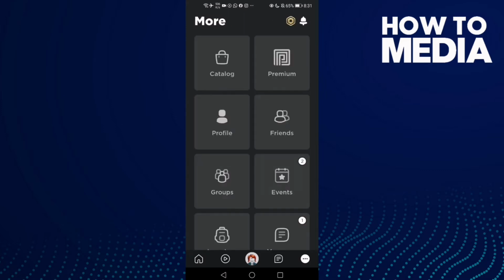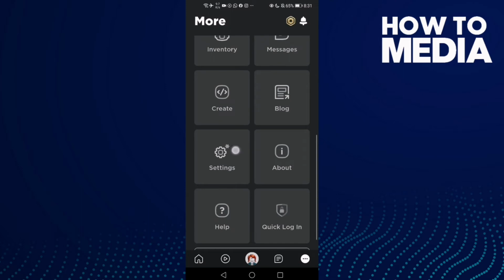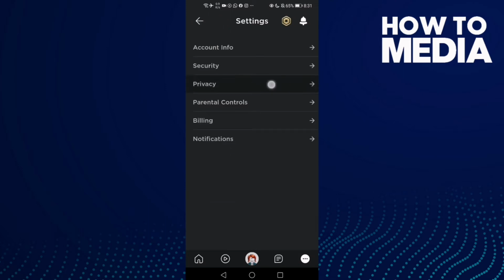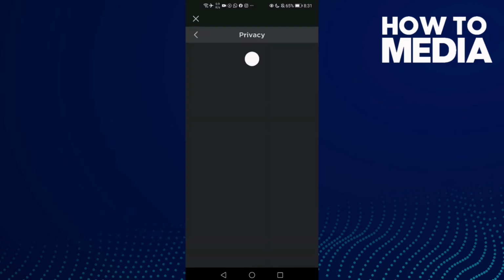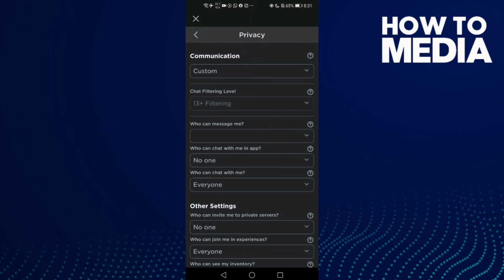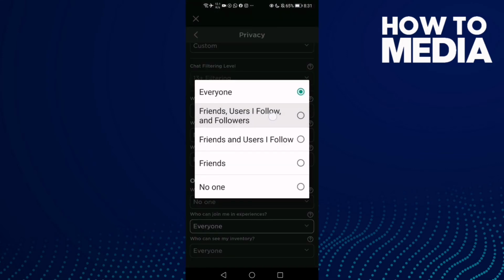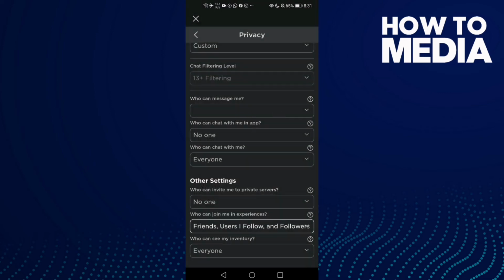How to Make Friends And Users I Follow And Followers Can Join Me in Experiences on Roblox Mobile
in this video we discuss :